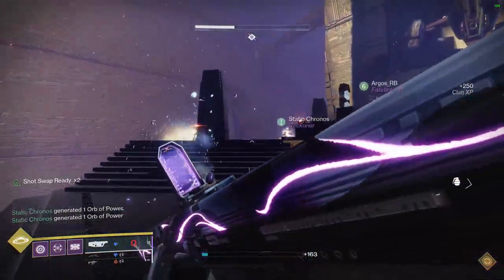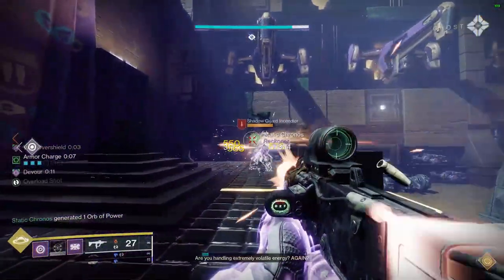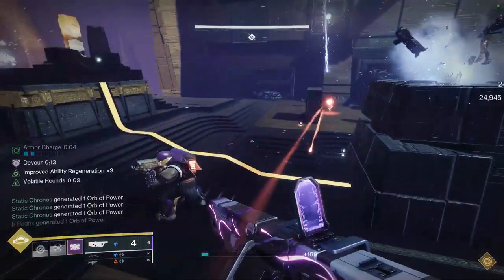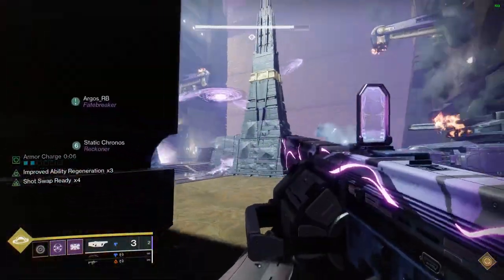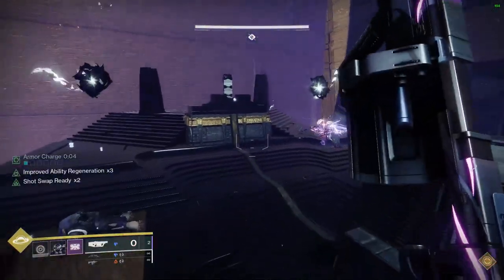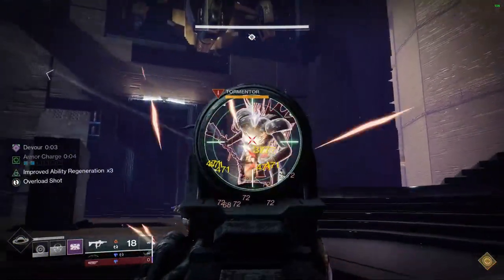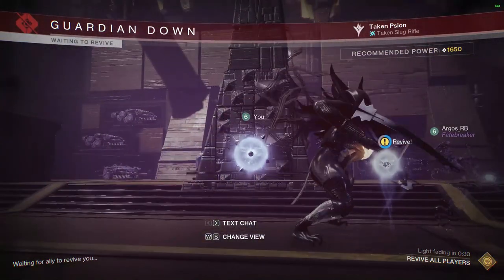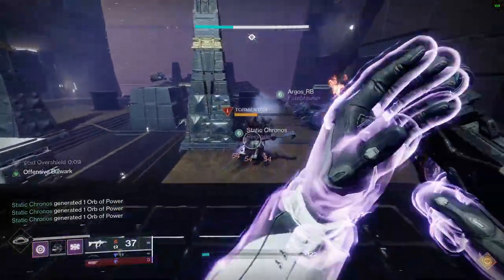DESTINY 2 - HOW TO GET THE QUICKSLIVER STORM CATALYST IN LIGHTFALL!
This Video is about How To Obtain The QuickSliver Storm Exotic Catalyst In Destiny 2: Lightfall

Thanks So Much Hamilton For The Thumbnail!